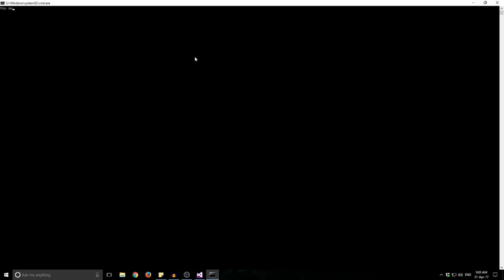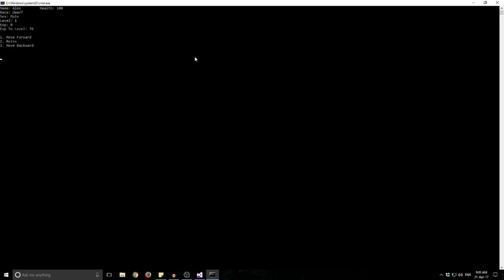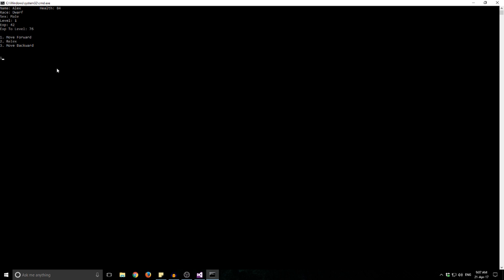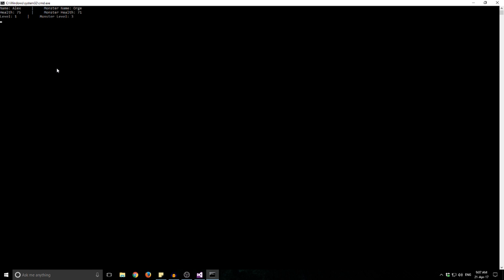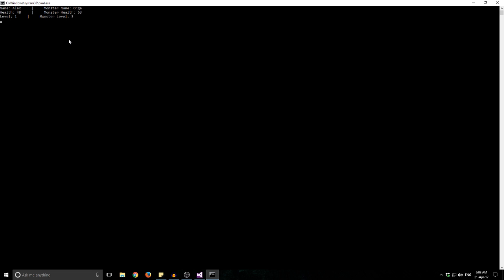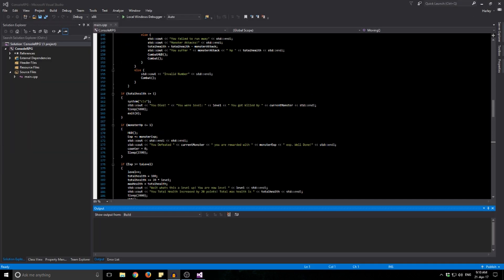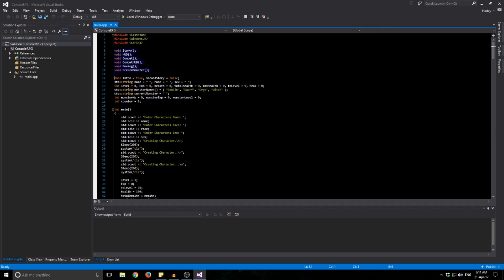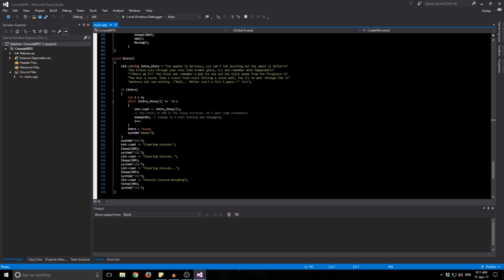C++ Text Based Console Game - Ep 01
In this tutorial. I'll be teaching you all the basics of c++ by making a console text based game, we will go over the basic and I will explain each part of the c++ language when we code it so you will get a firm understanding of the program and language

My goal in youtube is to make content for people that what to get into programming I will be developing my skills in recording software and making better and better content as the weeks go on check out my youtube page I have a lot of other tutorials to watch!